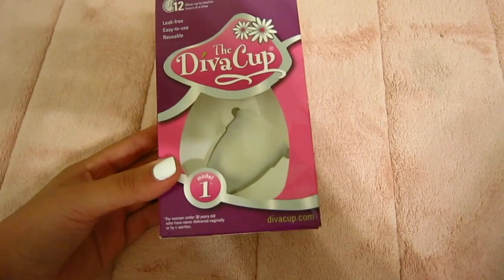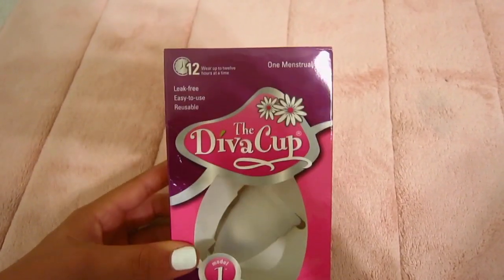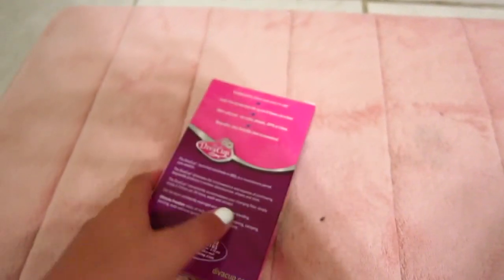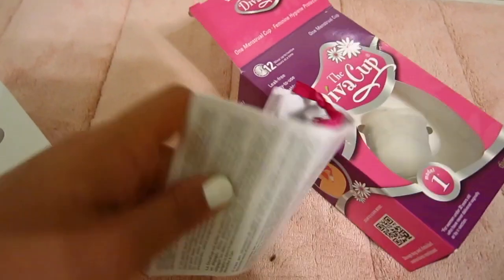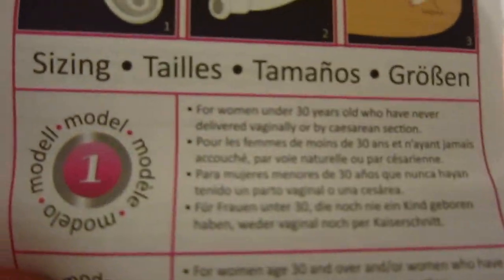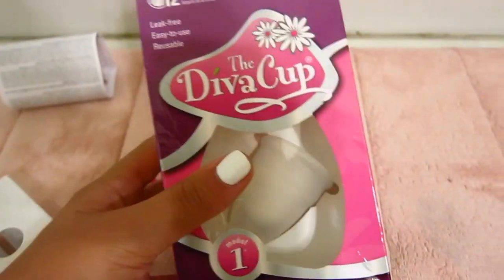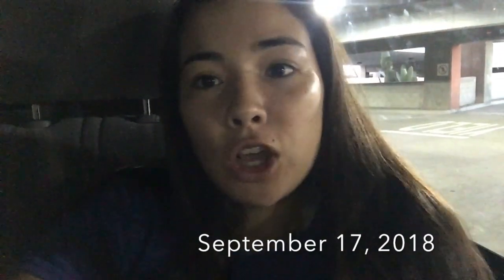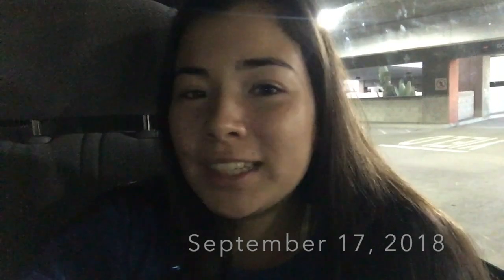Diva Cup Review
Diva Cup: